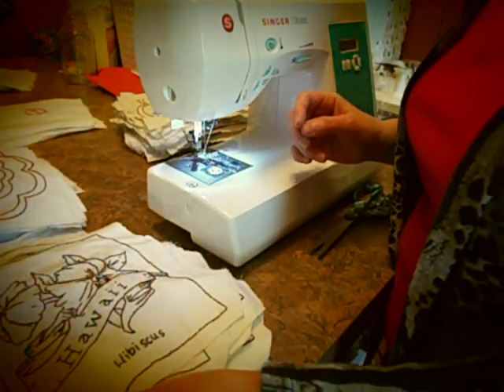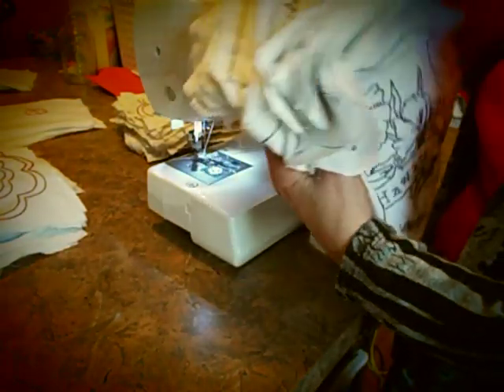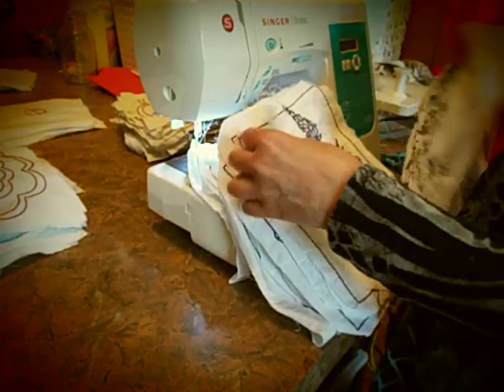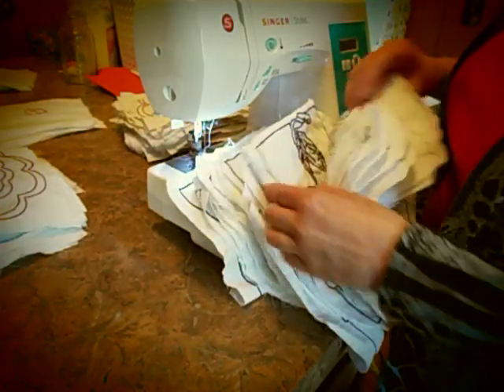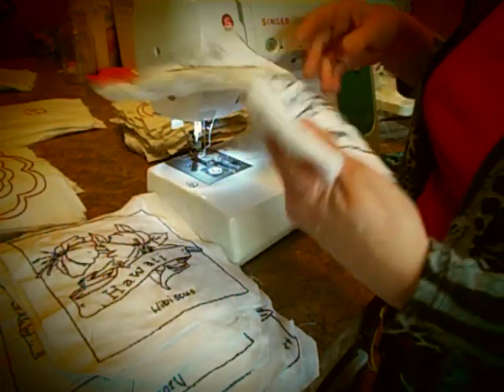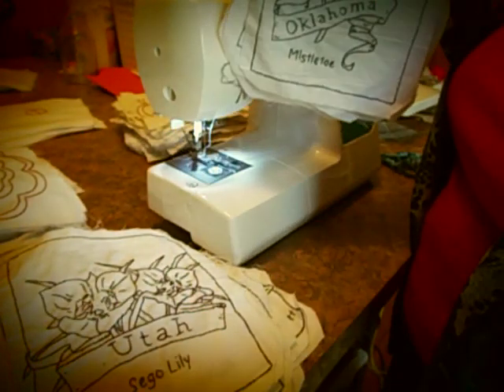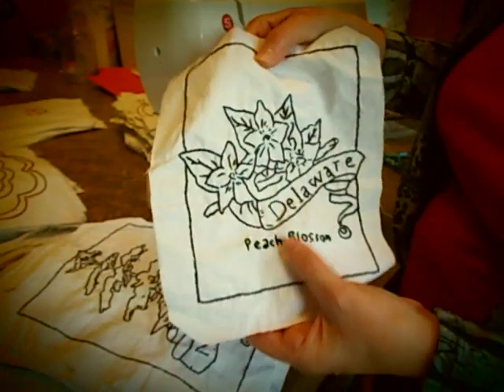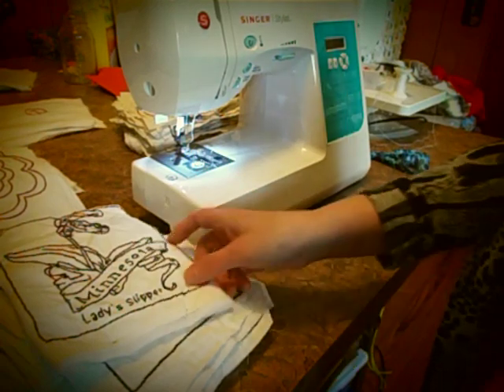Black Work - State Flowers blocks...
Star Of Song Studios...
Hand Embroidered - Black Work Quilt blocks

this video just talks about the blocks and how I hope to make a quilt..

I have a facebook group - Rags to Riches...

thanks..